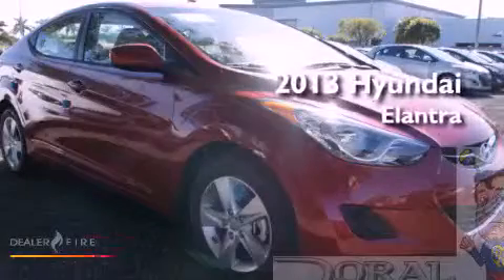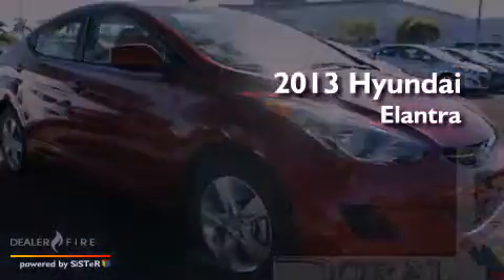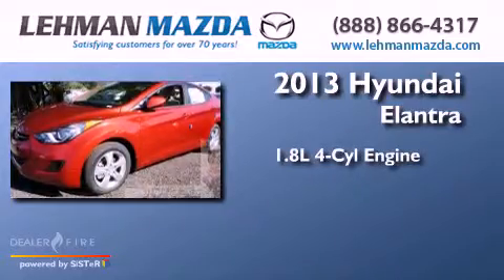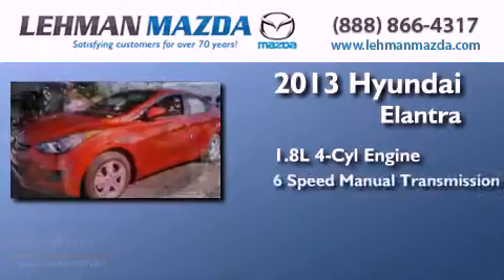2013 Hyundai Elantra Miami FL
Year : 2013
 Make : Hyundai
 Model : Elantra
 Engine : 1.8l 4-cylinder dohc 16v dual cvvt
 Trans . : 6-speed manual
 Exterior : red
 Miles : 14
 Stock : E769100
 Interior : red

 Lehman Mazda